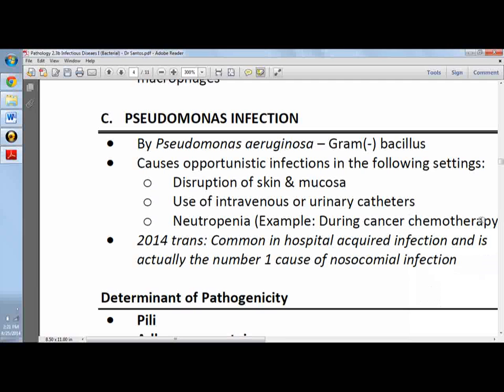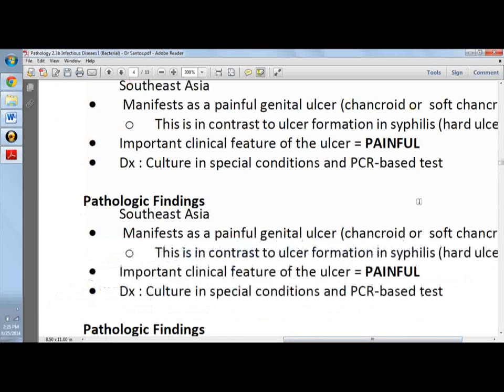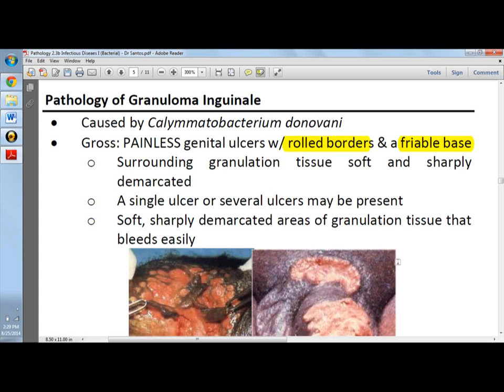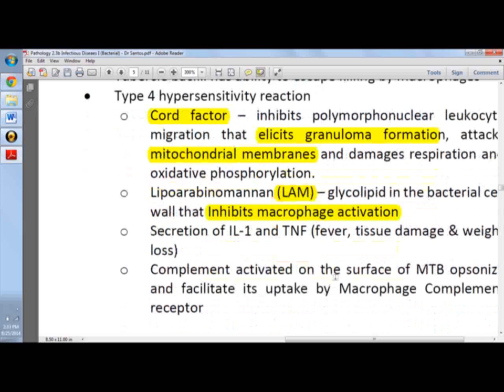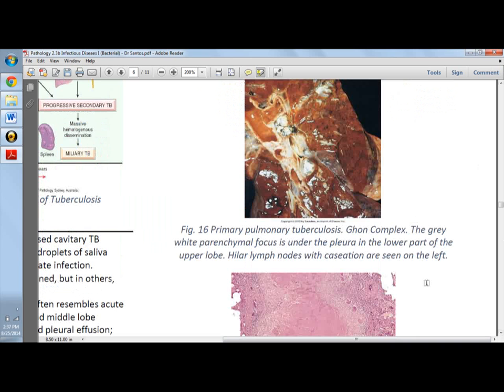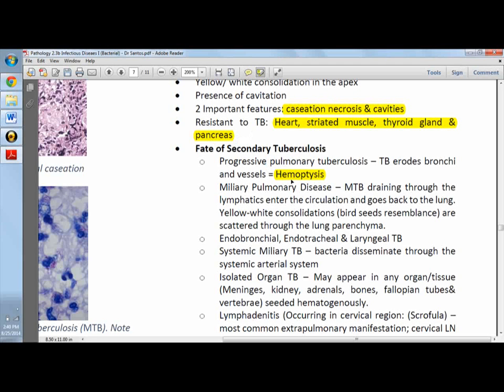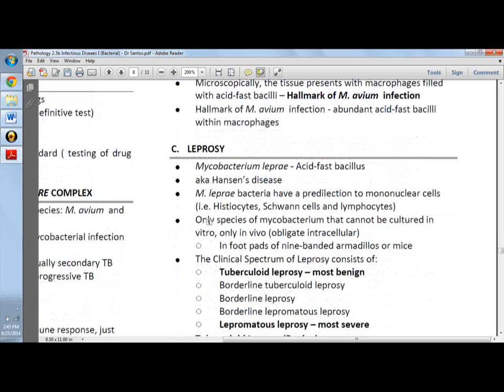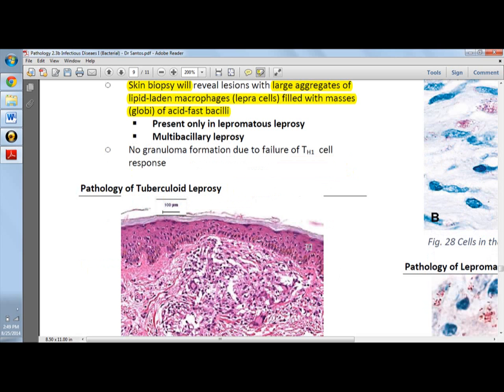Pseudomonas, Chancroid, Donovanosis, TB, MAC and Leprosy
Source: Source: Robbins & Cotran Pathologic Basis of Disease, 9e (Robbins Pathology)